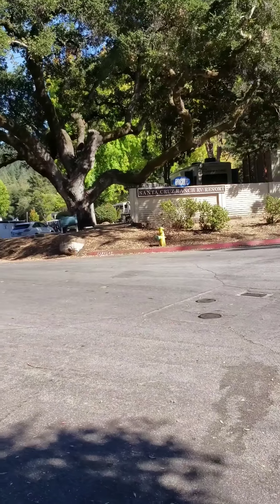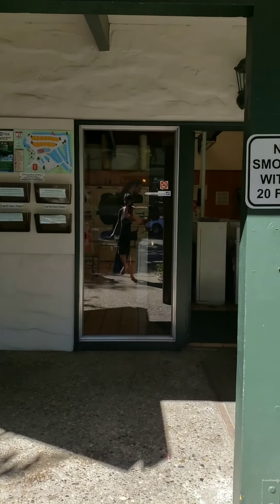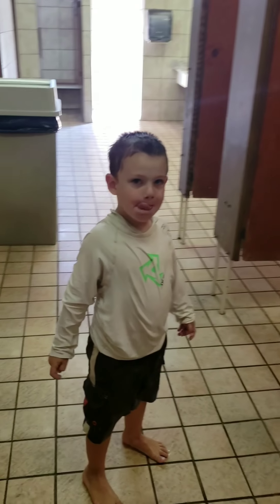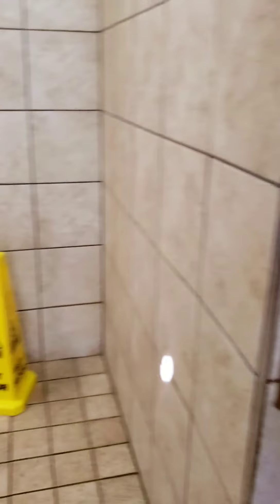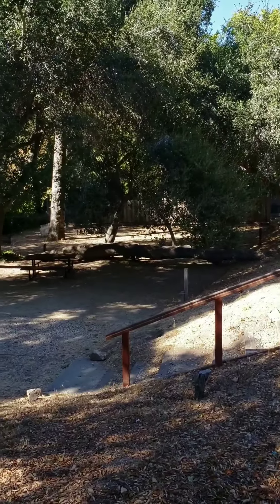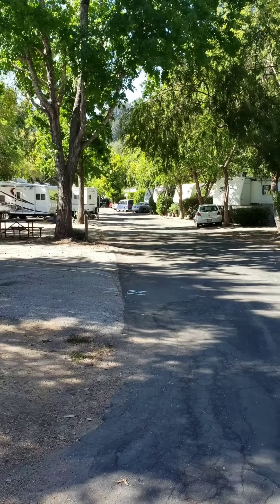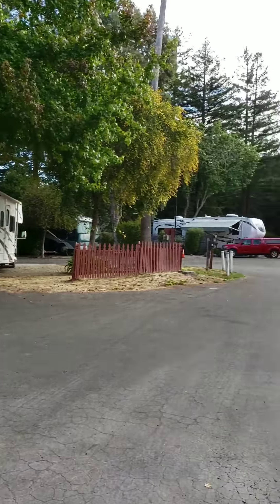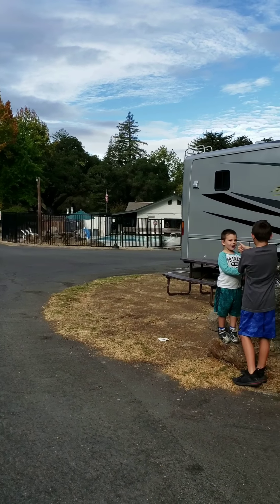Santa Cruz Ranch Campground Review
We really loved staying at the Santa Cruz Ranch in Scott's Valley. It is a Thousand Trails Encore park and it's hard to get into. We look forward to our next stay.

We invite you to follow our Journey and hope you enjoy our Coastside Family Adventures. We will document living our unconventional  life, post reviews of products we love and campgrounds all over the country. Besides taking full advantage of our Thousand Trails Campground Membership we will be staying at National and State parks and boondocking on BLM land throughout the Journey. We hope you are inspired by our videos.

for Blog posts, Campground Reviews and Product Reviews

Follow the link for all your Amazon Shopping

Our favorite RV camping items
Timber Ridge Mystic Falls 14x12 Screen House

Folding Wagon

WiFi Camp Pro

Inflatable Sport Kayak

If you like to write us, our mailing address is
P.O.B. 370572